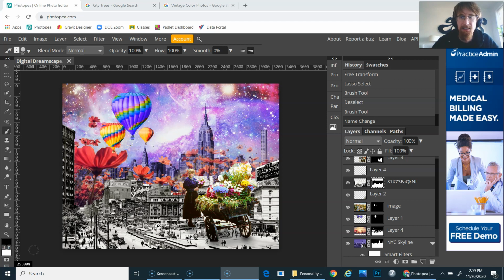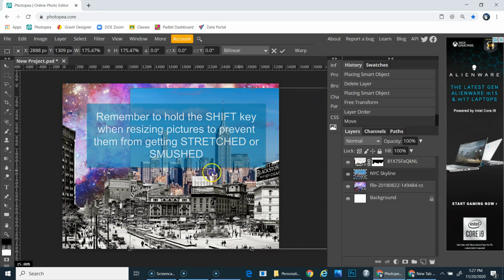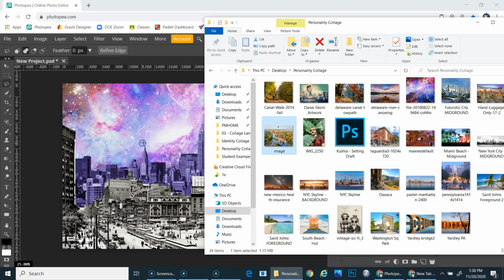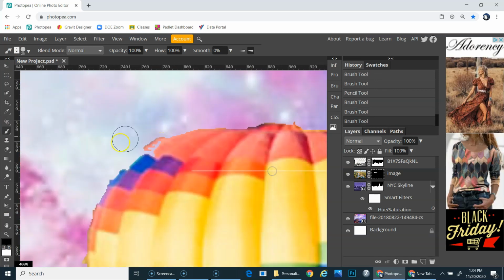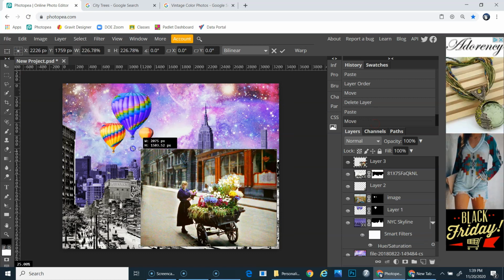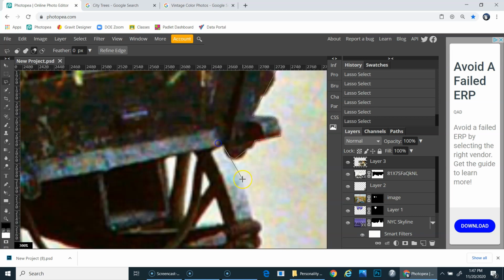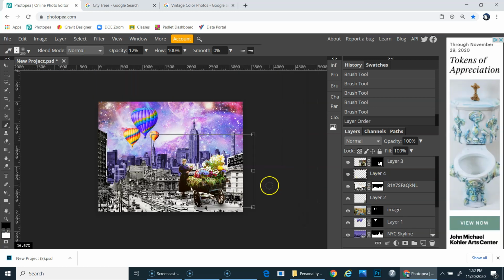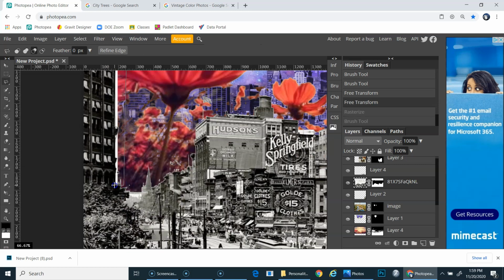HOW TO: Digital Dreamscape Overview